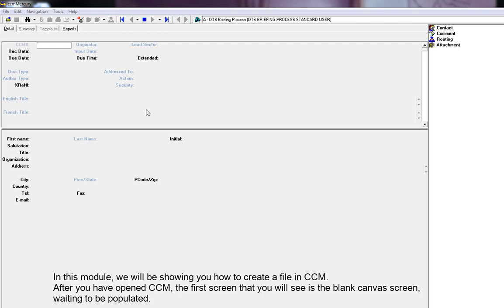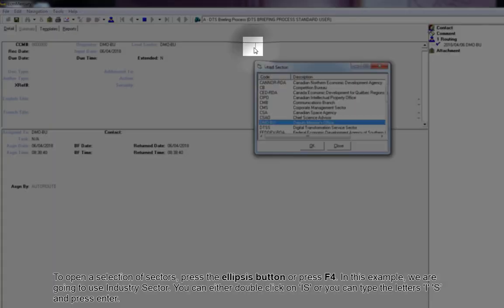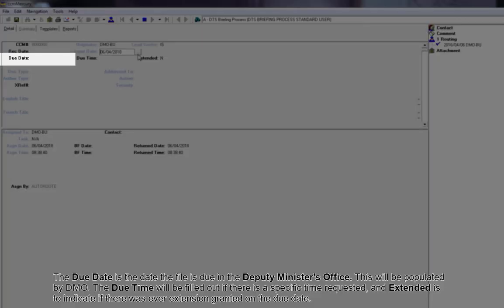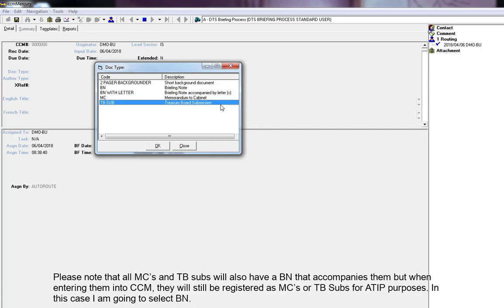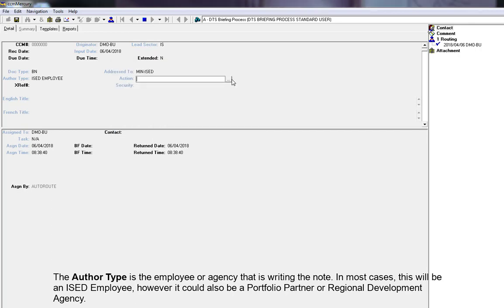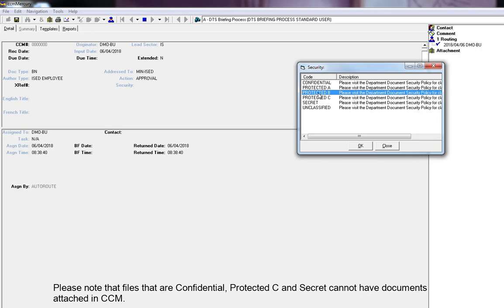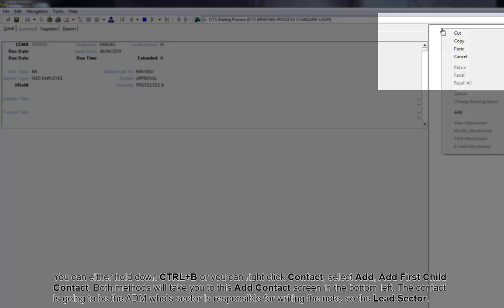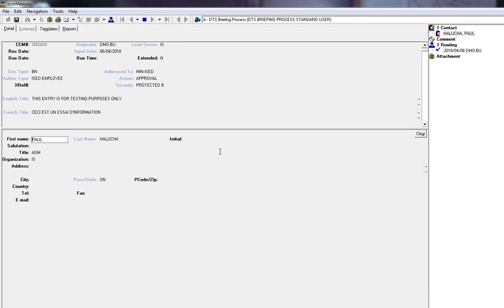CCM Draft Training Video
How To Create a File in CCM